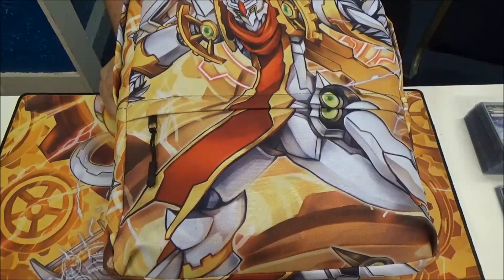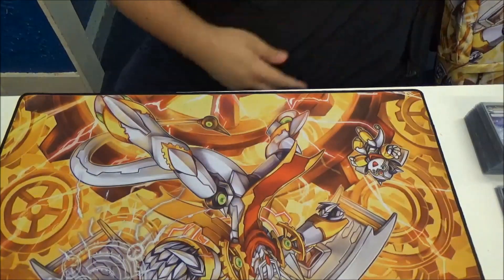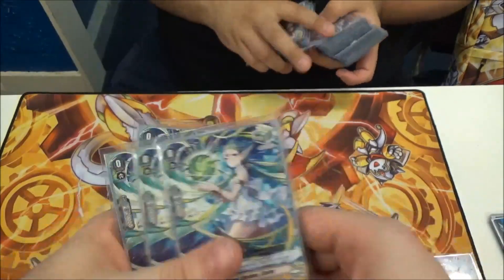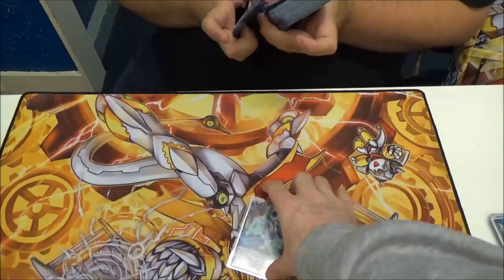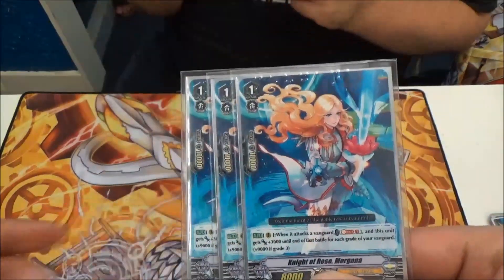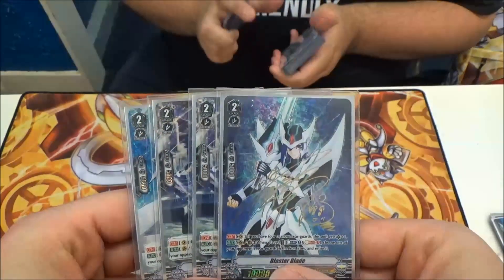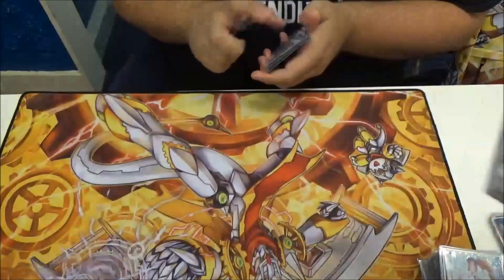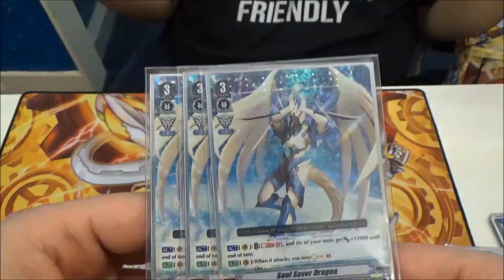Cardfight Vanguard Standard Alfred Deck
Ty Profiles his Standard Royal Paladin Alfred Cardfight Vanguard deck.

AwWwpKQ